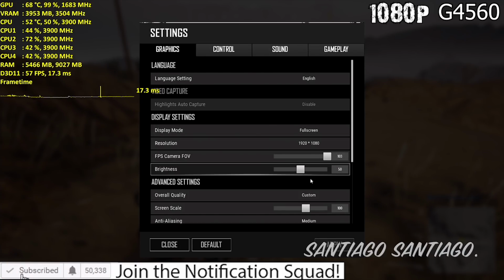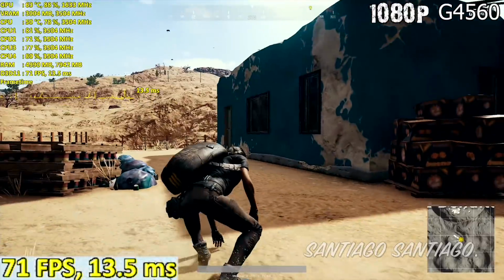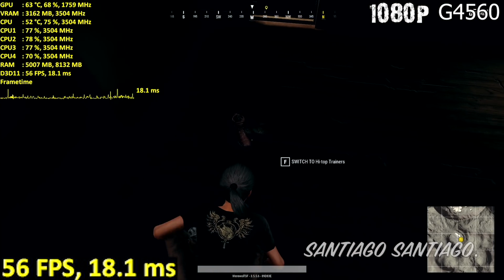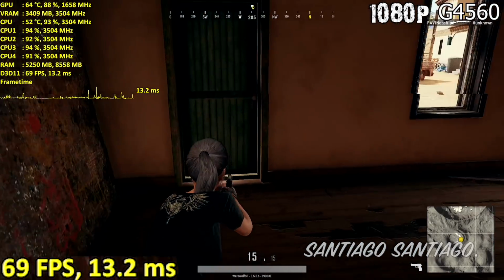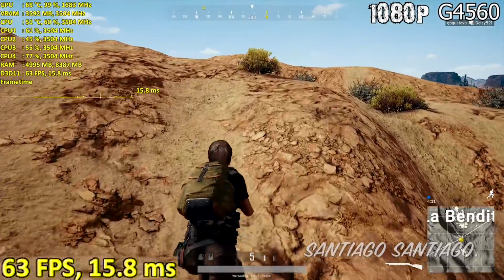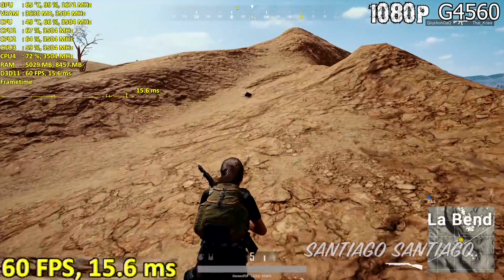PlayerUnknown's Battlegrounds 1.0 - GTX 1050 ti - 1080p - 900p - 720p - 1440p - Pubg 1.0 - ryzen 3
- INDEX:
Gameplay starts at 00:00 (1080p G4560)
I switch to 720p at 02:46
I switch to 1080p at 05:24 (Ryzen 3 starts here)
I crank up the settings at 08:36
I switch to 900p at 11:45
I crank up the settings at 14:19
I switch to 720p at 17:05
I lower shadows to high at 19:48 (big fps boost)
I switch to 1440p at 21:57

-8GB RAM DDr4 2400MHz running @2933MHz with XMP (2x4GB Kingston HyperX Savage)

-1TB HDD 7200RPM (Western Digital Blue)

-8GB RAM DDr4 2133MHz (2x4GB Kingston HyperX Fury)

-1TB HDD 7200RPM (Western Digital Blue)